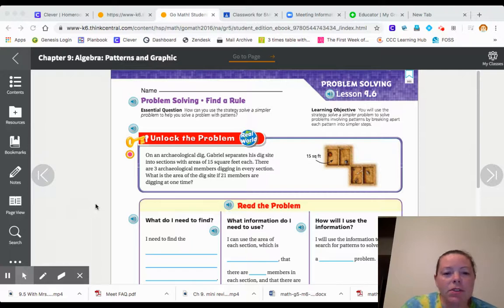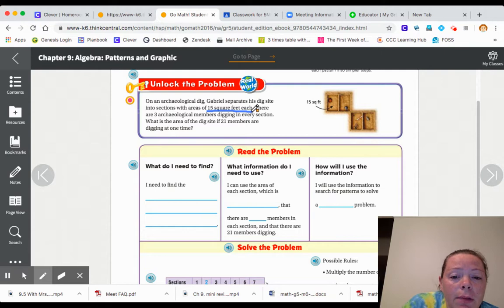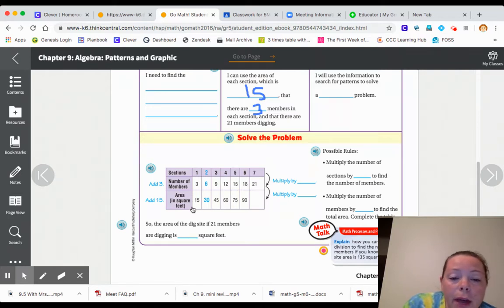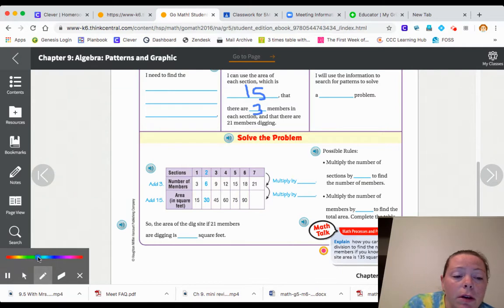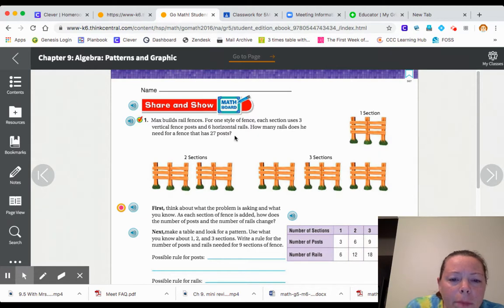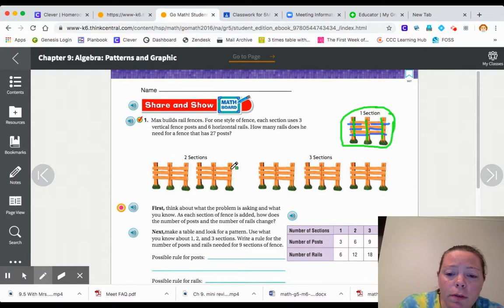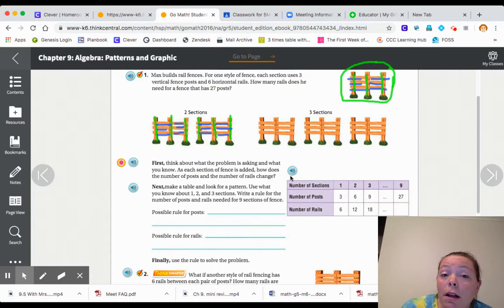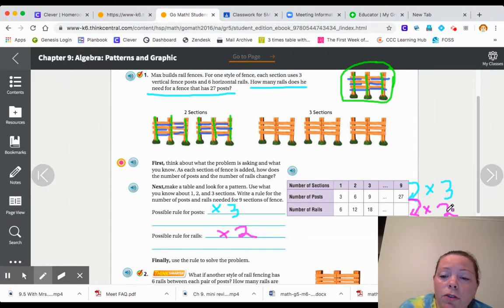9.6 with Mrs. McCann